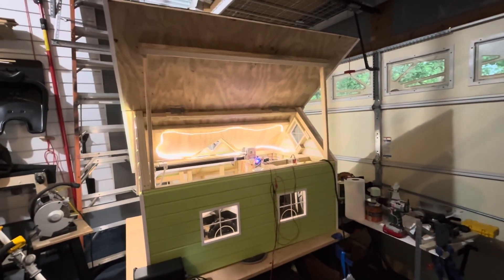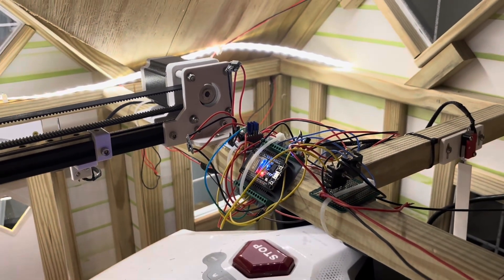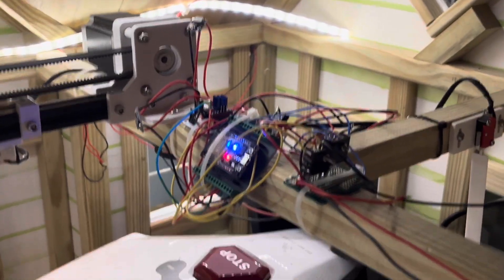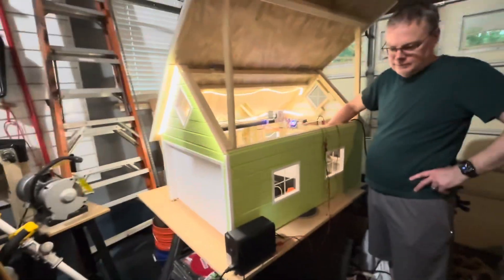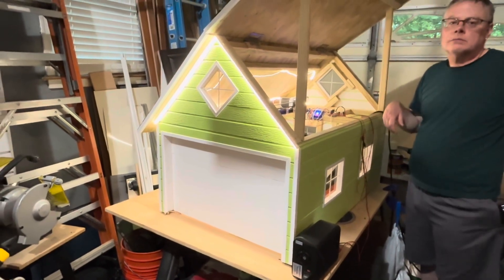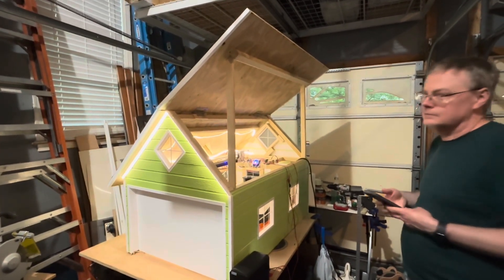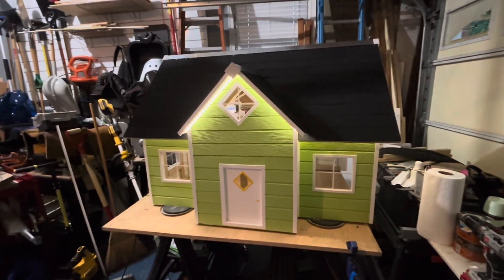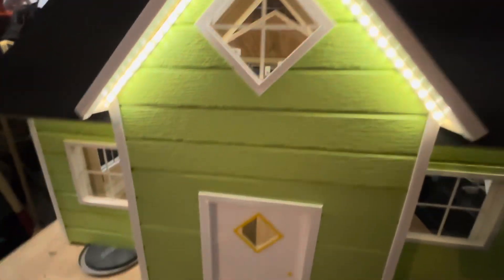Luba 2 robot garage functionally finished!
The weather was against us almost all day today. Despite that, Cameron was able to complete the garage from a functional standpoint. There are still a couple of materials that we are waiting for that will be swapped out once they arrive. However, the plan is to seat This garage with the robot in it as soon as the ground is dry enough to level properly and place pavers on. We had so much rain today. I’m disappointed that we couldn’t bring you a video this weekend of everything functioning where it will ultimately live, but we don’t see any reason that that can’t happen next weekend. I hope you enjoy.